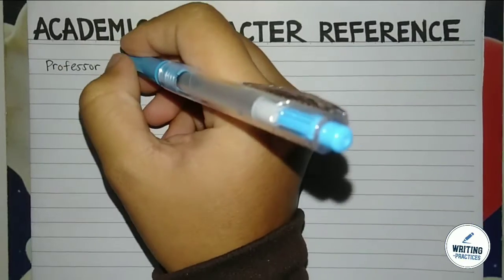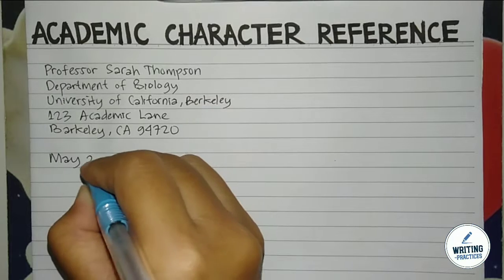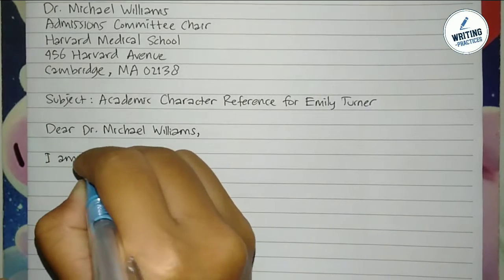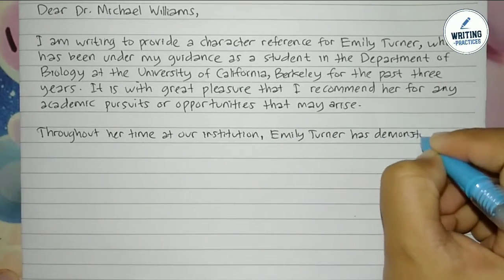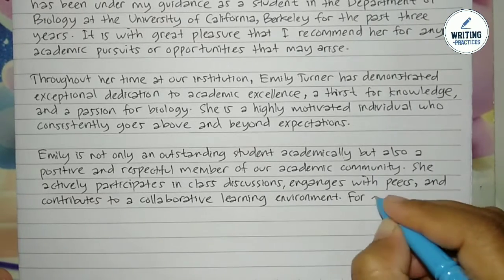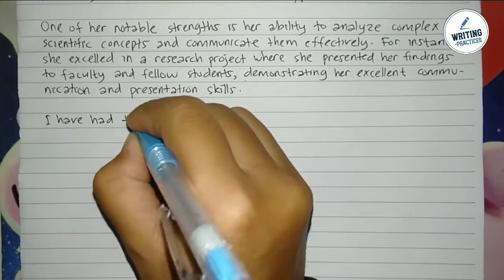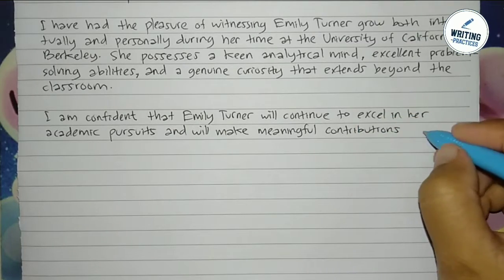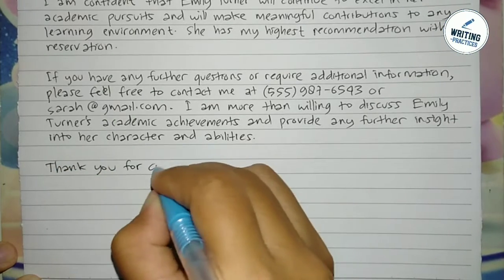How To Write An Academic Character Reference Letter Step by Step Guide | WritingPractices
What is An Academic Character Reference Letter?

An academic character reference letter is a document written by a person who can attest to a student's or applicant's personal qualities and character, typically within an academic context. This letter is often requested for college or university admissions, scholarship applications, or academic awards and programs. The writer, usually a teacher, professor, or academic advisor, provides insights into the student's character traits such as responsibility, integrity, intellectual curiosity, and motivation. The letter aims to support the student's application by highlighting personal attributes and potential for success in an academic setting, complementing academic achievements and grades.

To write an academic character reference letter, follow these steps:

1. **Header:**

2. **Recipient Information:**
   If you know the recipient's name and title, include it. Otherwise, use "To Whom It May Concern."

3. **Introduction:**
   Introduce yourself, explaining your position and relationship to the student. State the purpose of the letter.

4. **Student’s Background:**
   Briefly describe how and in what context you know the student. Mention the duration of your relationship.

5. **Character Traits:**
   Highlight key personal qualities of the student that are relevant to the academic program or opportunity, such as diligence, intellectual curiosity, integrity, and perseverance. Provide specific examples.

6. **Academic Abilities:**
   Discuss the student's academic strengths, achievements, or potential, if relevant.

7. **Personal Stories or Anecdotes:**
   Include anecdotes or specific instances that illustrate the student's character and abilities.

8. **Endorsement:**
   Provide a clear and strong endorsement of the student for the academic opportunity.

9. **Conclusion:**
   Summarize why you believe the student is a good fit for the program or opportunity. Offer to provide additional information if necessary.

10. **Closing:**
   Close with a formal sign-off, such as "Sincerely," and include your signature and printed name.

Remember to focus on traits and examples that are relevant to the academic setting and to be genuine and positive in your endorsement.

Academic Character Reference, Student Recommendation, College Application, Scholarship Reference, University Admission, Character Assessment, Personal Qualities, Academic Potential, Teacher Endorsement, Educational Opportunities, Student Integrity, Intellectual Curiosity, Academic Achievements, Personal Recommendation, School Application Support.